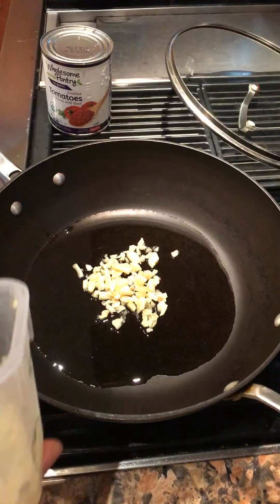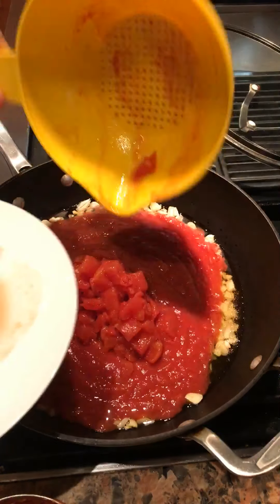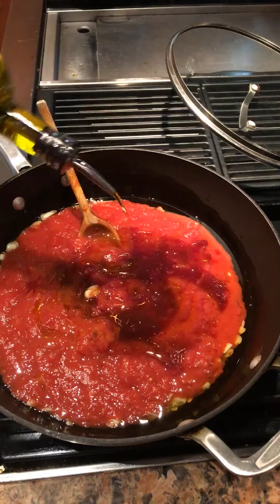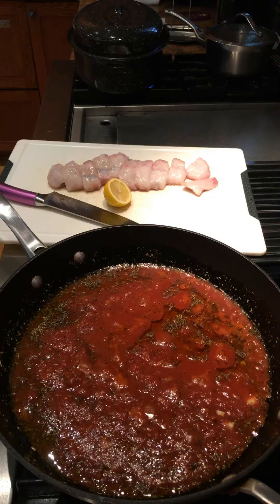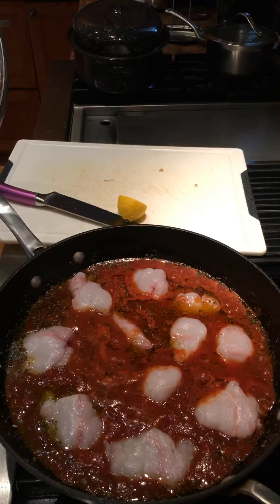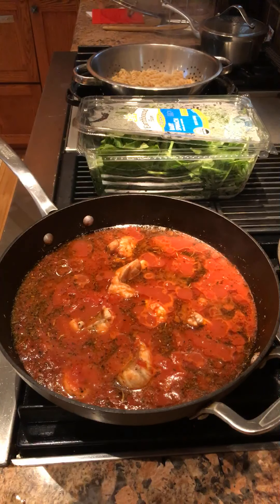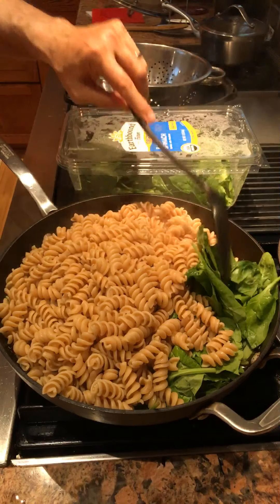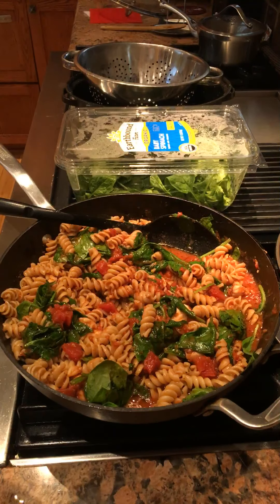A BIG POT OF PASTA WITH WILD MONKFISH, ORGANIC SPINACH, GARLIC AND RED WINE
Monkfish, which has the texture of lobster when cooked, is ideal for poaching in a marinara sauce. Here, I added organic baby spinach before topping everything with the drained, hot whole wheat pasta from Italy. Don’t forget plenty of grated Parmesan. I added a pinch of salt to the pasta water and vinegar to prevent the whole wheat spirals from sticking to the pan. And the 2 cans of tomato puree and diced tomatoes did exceed the 40 ounces I like to use for 1 pound of pasta, which acts like a sponge when cooked.